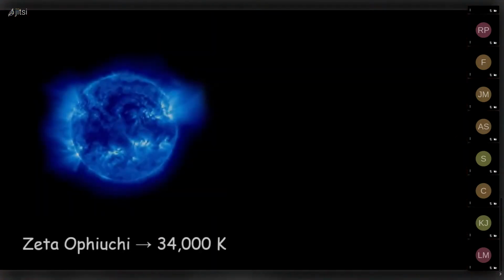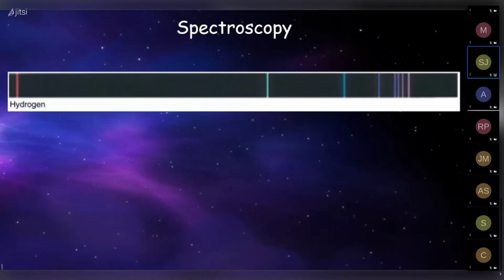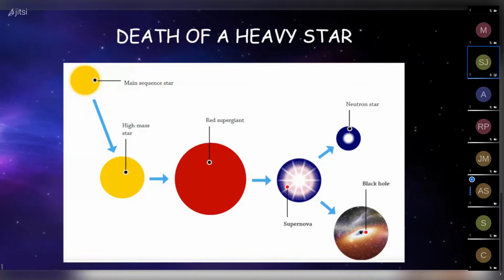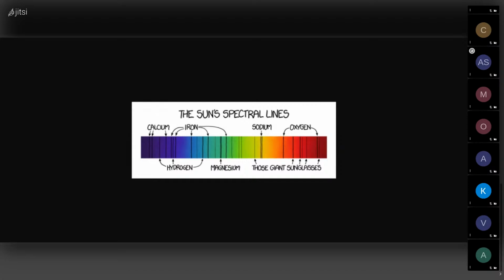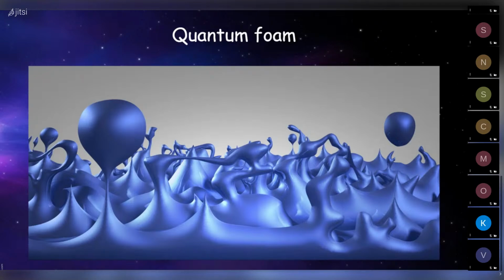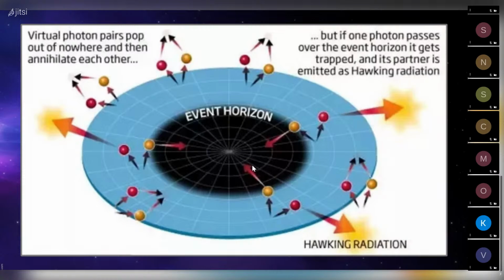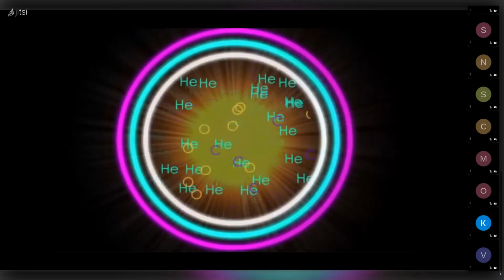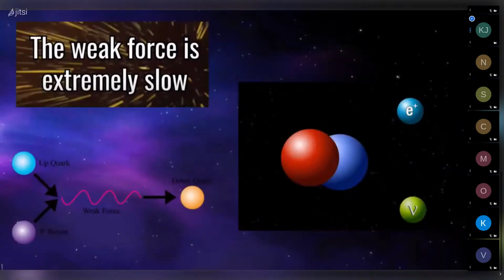Club Seminar: Application of Quantum Mechanics in Astronomy